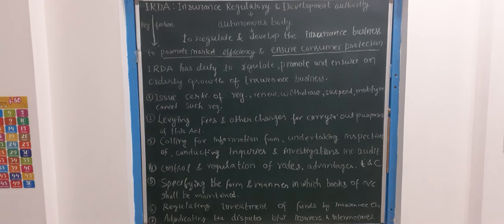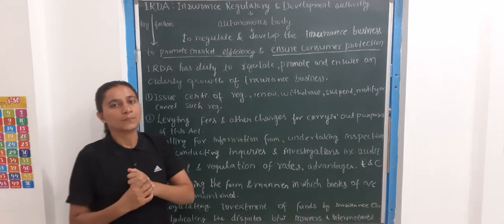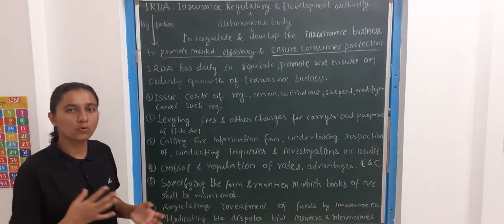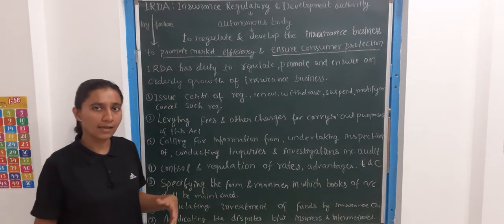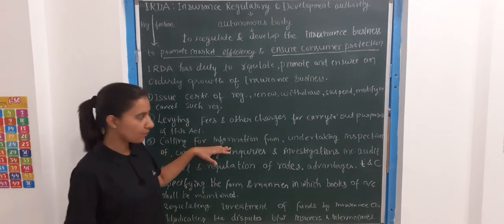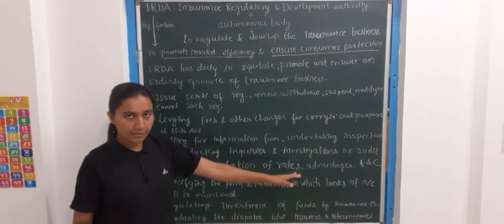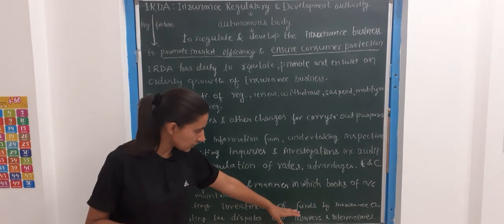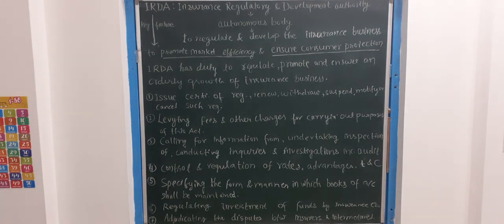BANKING AWARENESS || Insurance Regulatory & Development Authority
Insurance Regulatory &Development Authority